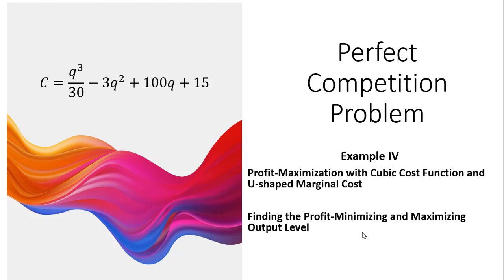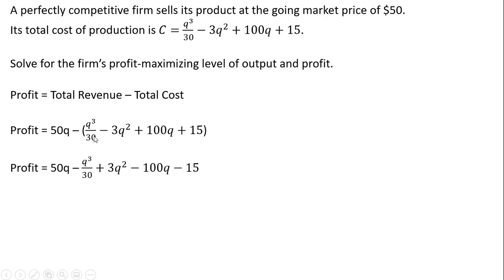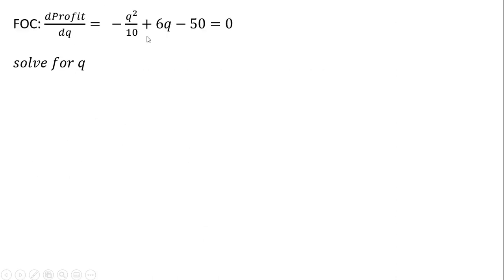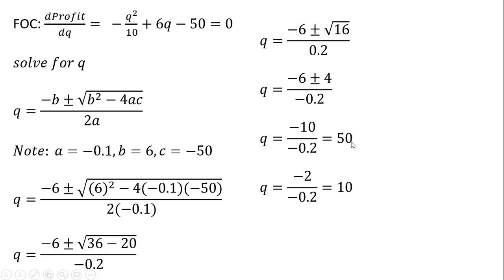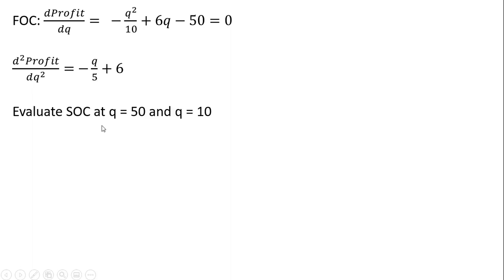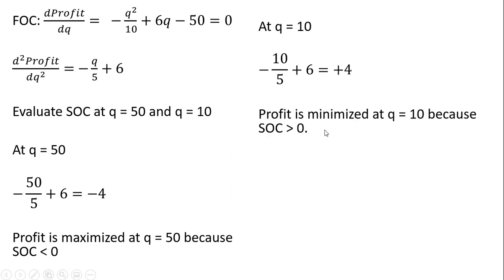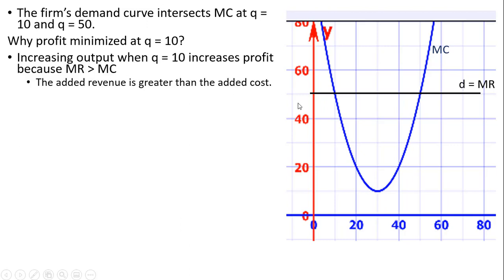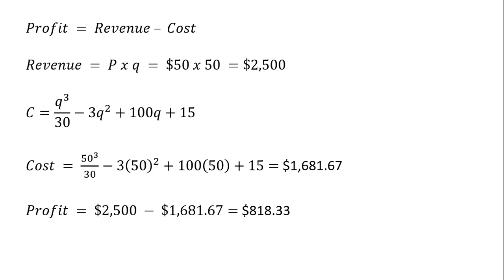Perfect Competition Problem 4: Profit-Maximizing and Minimizing Output